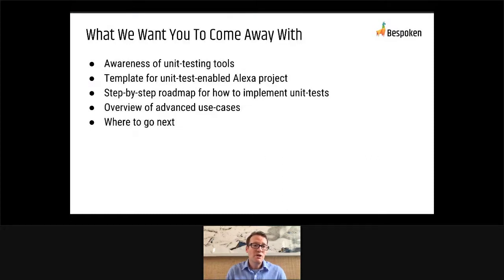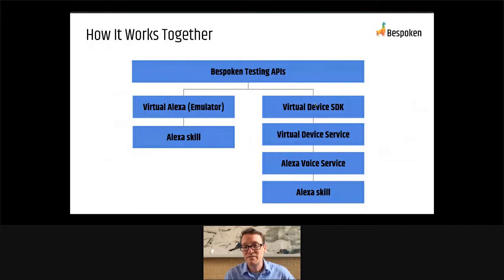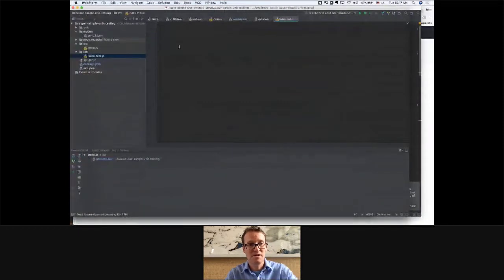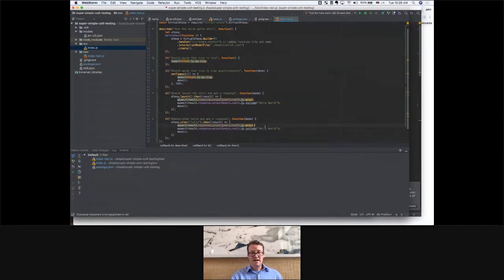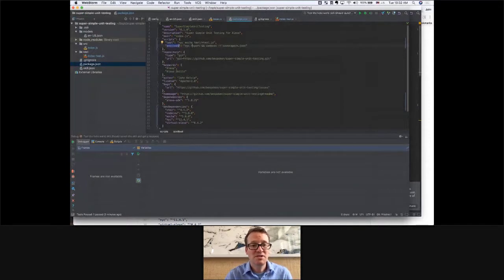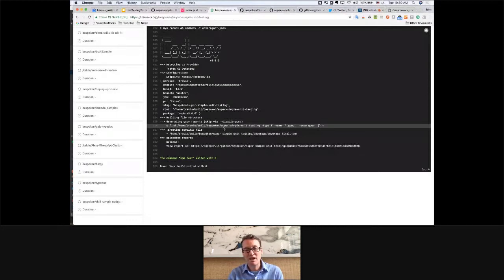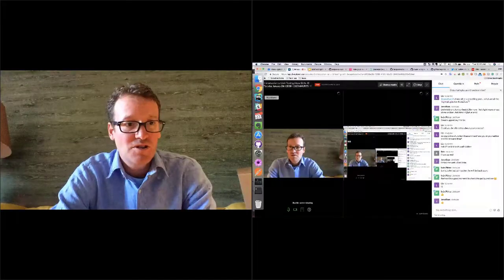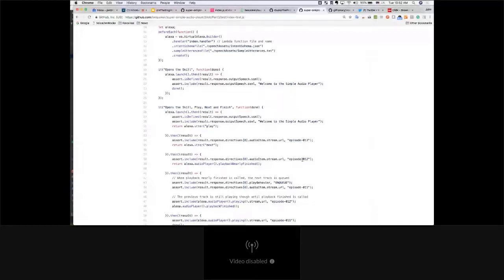Bespoken Webinar: Unit Testing Alexa Skills - Jan 23, 2018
We provide tools to build, test, and monitor Alexa skills and Google Assistant apps. In this session, we will walk you through the main concepts and best practices for unit testing Alexa skills.

In this webinar, Bespoken founder and CEO, John Kelvie, will covers:

Basics of JavaScript unit-testing – setting up Mocha and Chai
Writing unit tests with Bespoken's Virtual Alexa